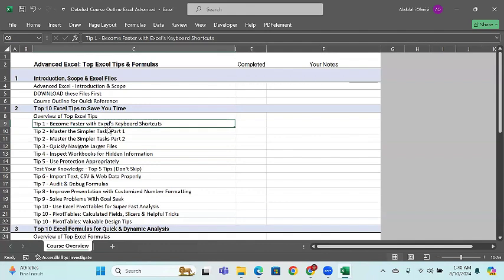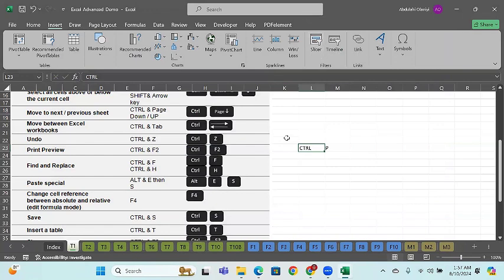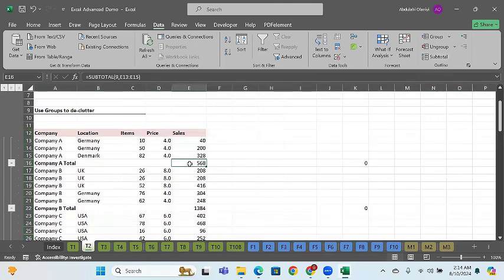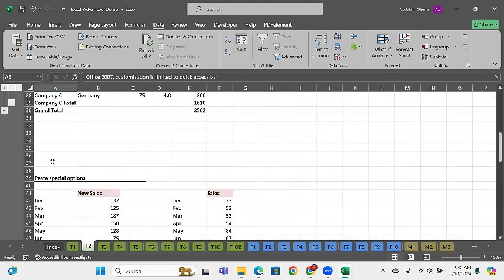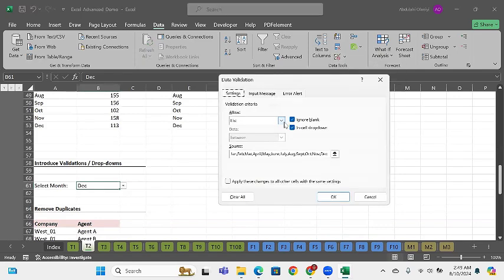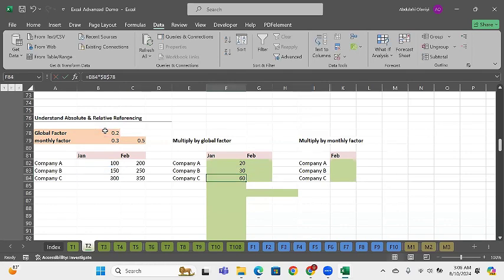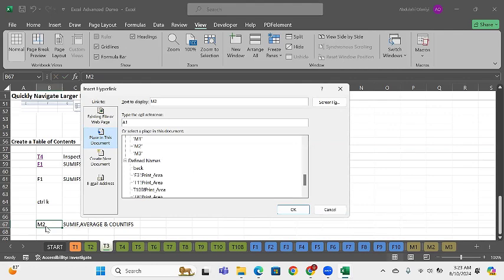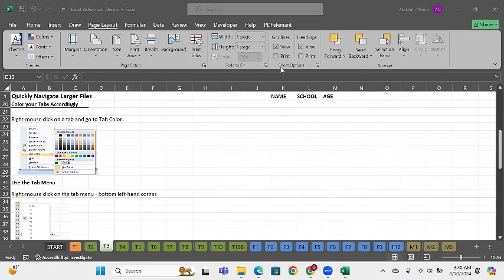Data Analysis with MTA Wk1Excel day1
This video explains the use of advance excel functions in data analysis